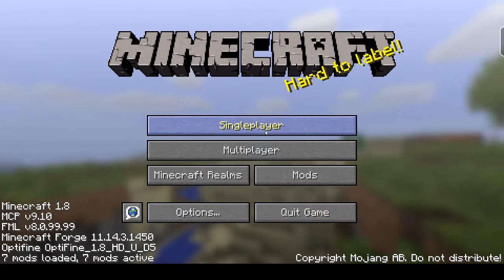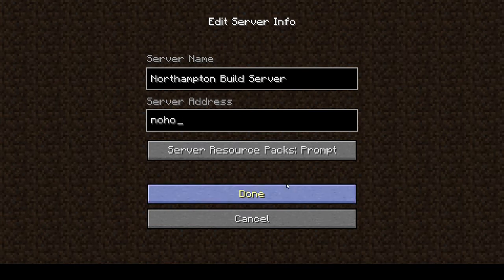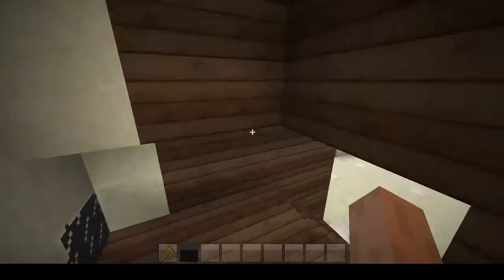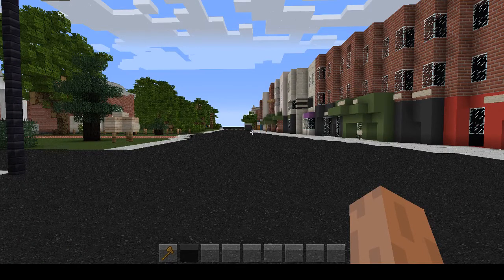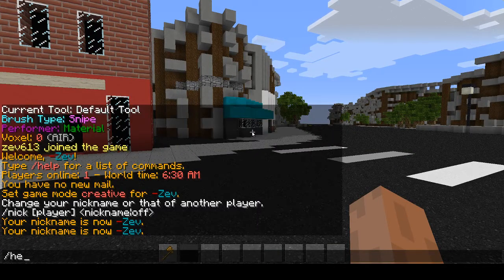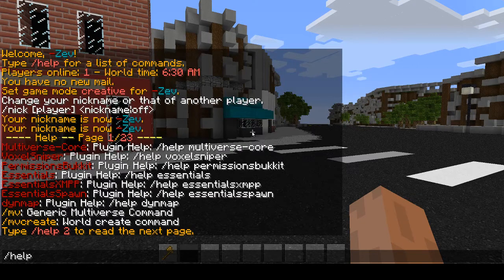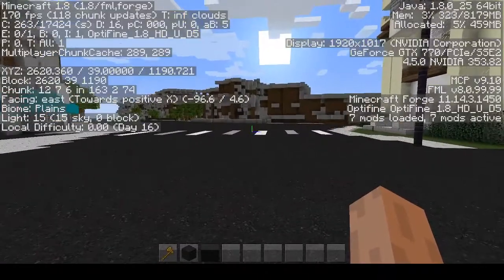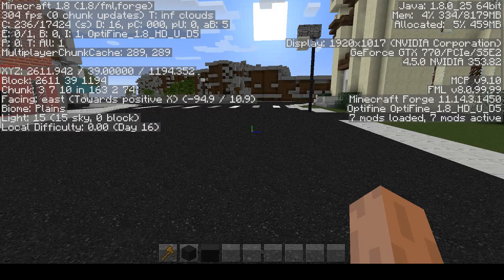Minecraft Northampton Tutorials: 1-1 Getting Started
Episode 1-1: Getting Started
In this series of Tutorials, I will be showing you the basic information you need to play on the server, and the more advanced information on how to work on the Build Project.